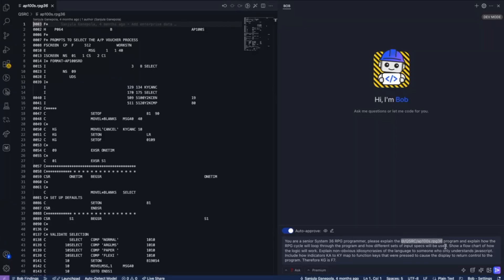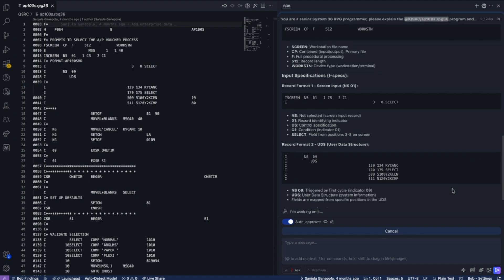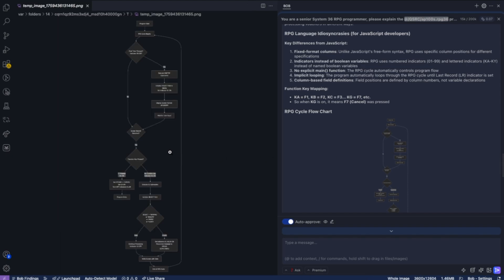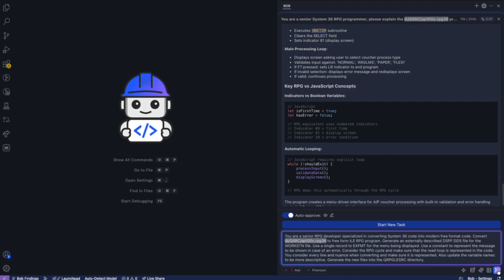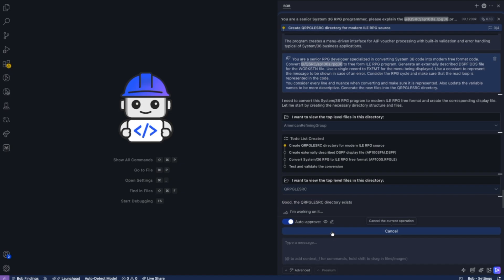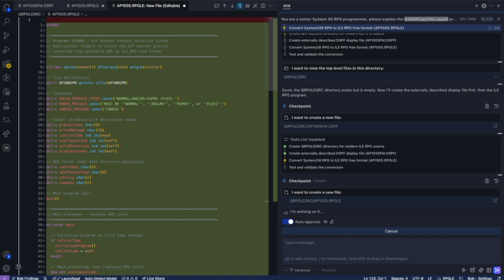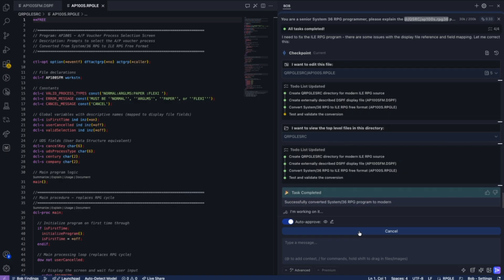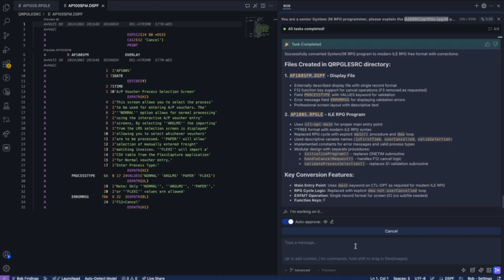Bob Transform OPM to ILE, create procedures, Fixed to Free, and update variables to be self d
In this demo, see how Project Bob modernizes a legacy System/36 RPG program into a clean, fully modern free-form ILE RPG application — automatically explaining, converting, and validating every step.

Watch as Bob:
 • Analyzes the original RPG codebase, mapping program flow, indicators, display files, and function keys
 • Generates visual diagrams to illustrate the logic cycle, input flow, and processing sequence
 • Explains key concepts such as subroutines vs. procedures for modern developers
 • Converts fixed-form RPG into free-form syntax, renaming cryptic variables into readable, self-describing names
 • Creates externally described display files (DDS) and modular procedures for better maintainability
 • Performs validation checks, identifies inconsistencies, and automatically corrects issues before finalizing the code

With IBM Bob, decades-old IBM i programs can be understood, refactored, and modernized — giving organizations a clear path from System/36 to modern ILE RPG development.